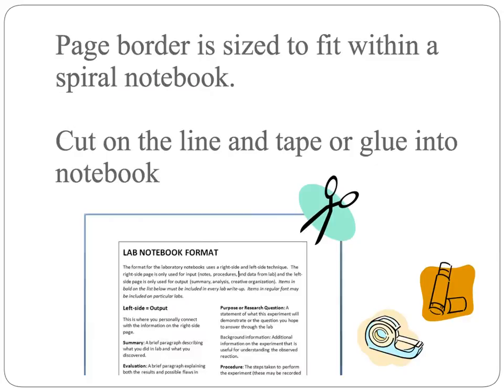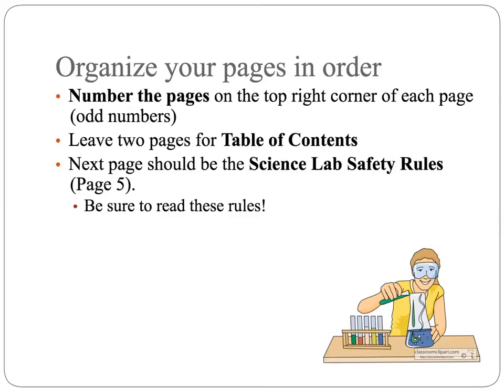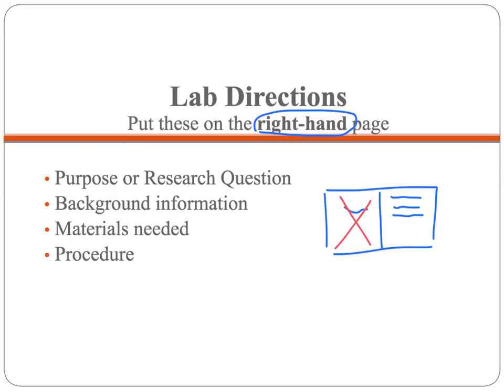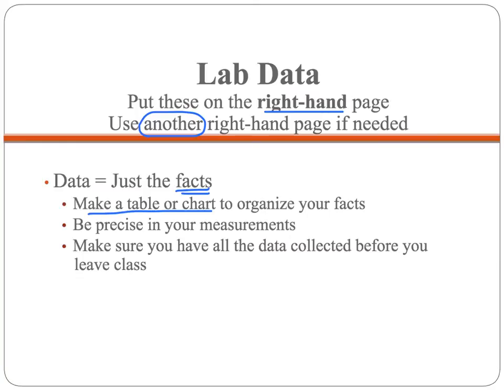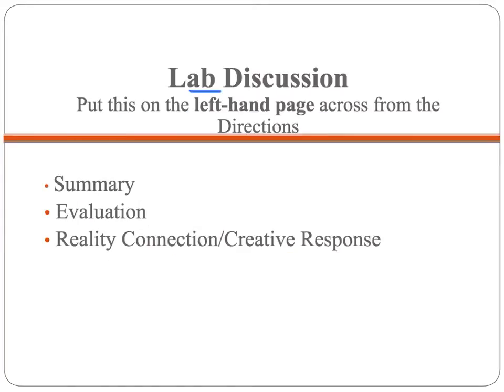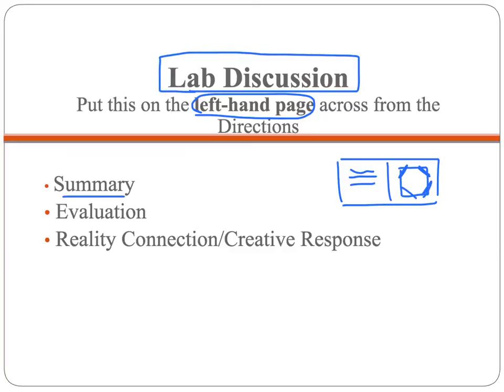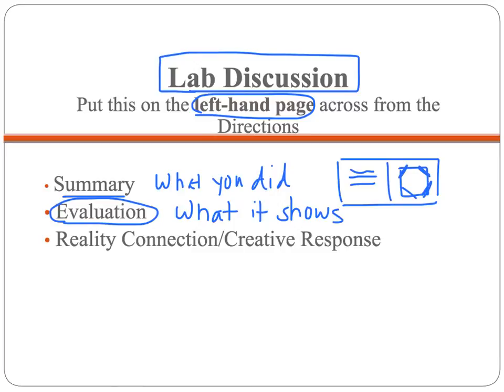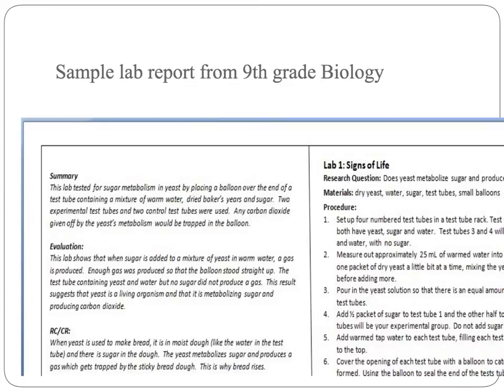Setting Up the Lab Notebook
For all of Mrs. Palmer-Quay's high school classes